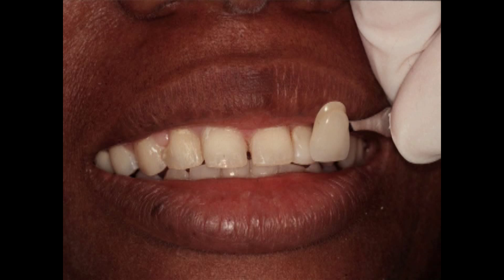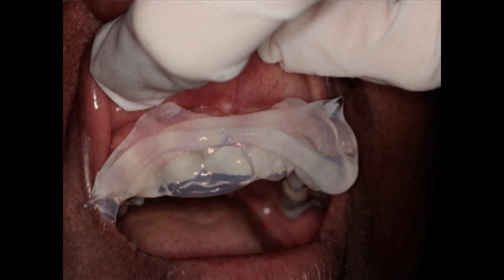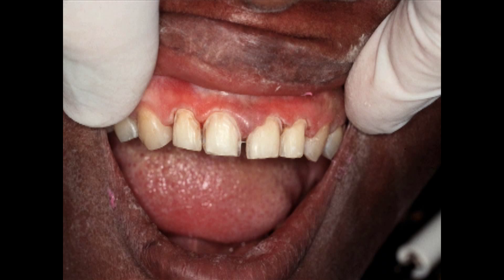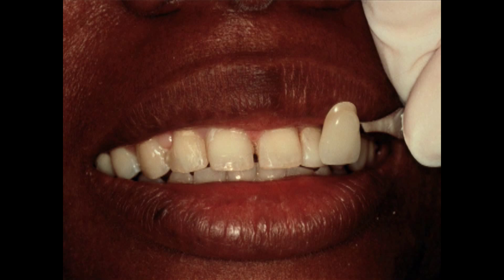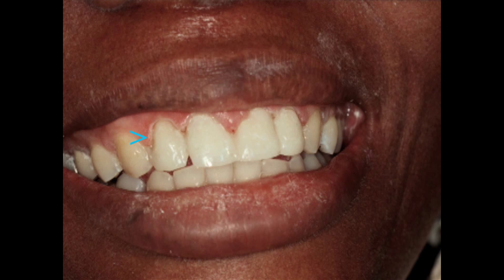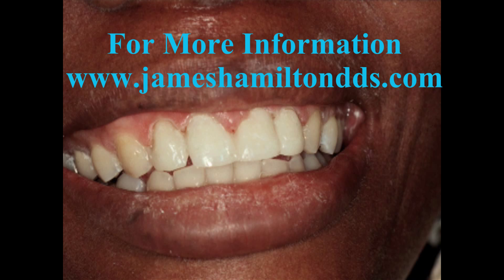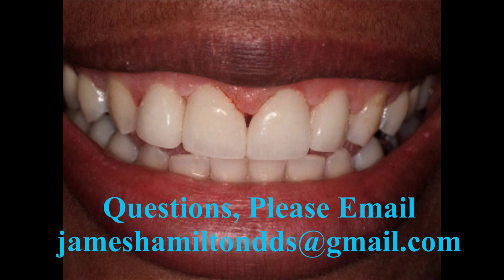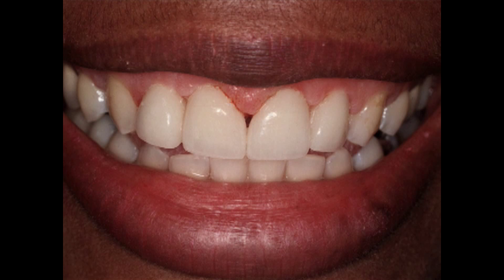Lecture, Time Saving Light-Cured Composite Veneer Technique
Beginning of lecture on how to temporize dental porcelain laminate veneers on a patient who said to this dentist, "I want to look perfect when I leave [the dental operatory] today."  The technique used to create perfect porcelain laminate veneer temporaries focuses on the Clear Custom Matrix Technique.  This utilizes a clear - transparent  bite registration material to impress the teeth prior to their preparation for a porcelain laminate veneers, and then using this very accurate impression to form light-cured composite on the prepared teeth and allow light through to cure the composite in the exact shape of the original teeth.  This very accurate impression is able to reproduce in composite the subtle enamel irregularities and all tooth contours, allowing you to cure and quickly deliver extremely natural appearing temporary composite laminate veneers without any air inhibited layer.  These temporary are hard and as smooth as the original teeth.